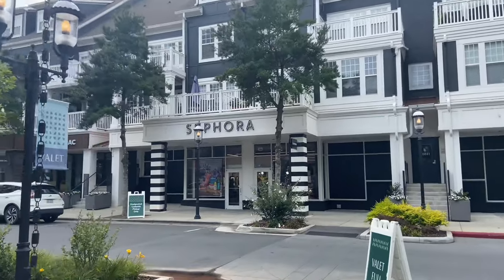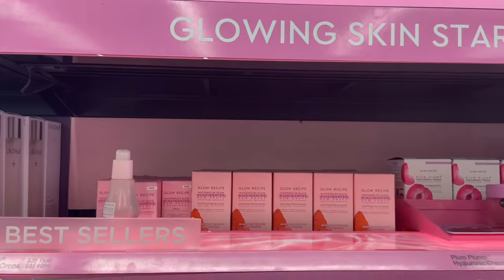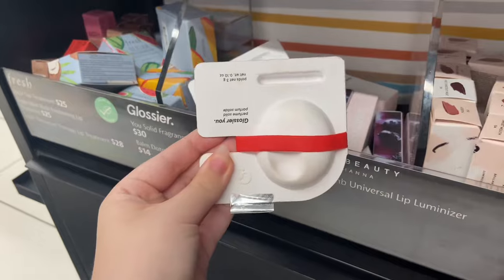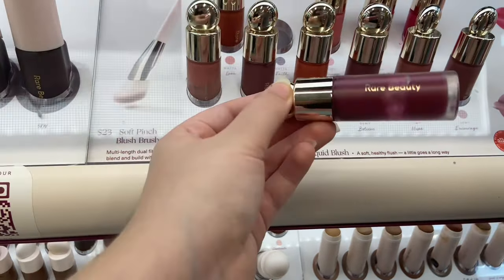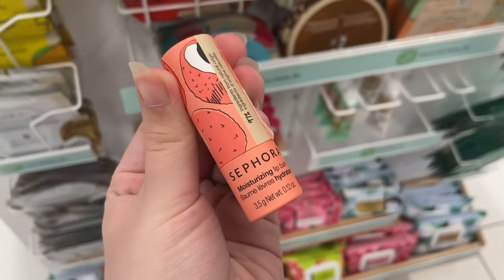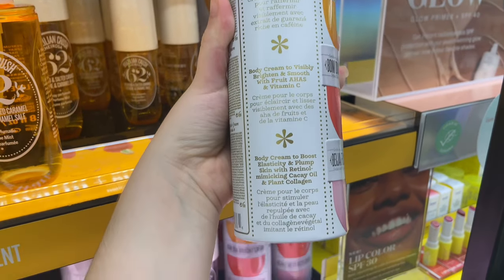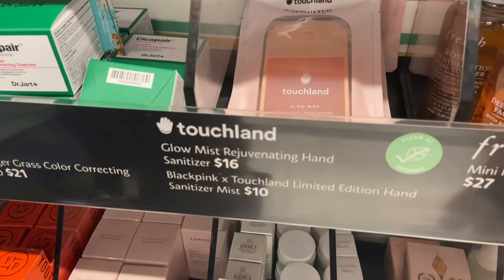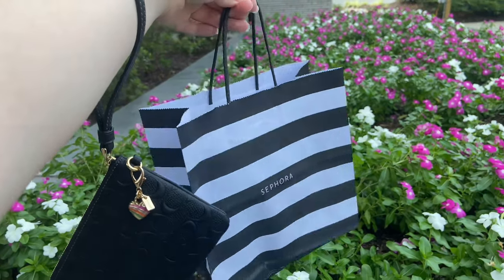SEPHORA SHOP WITH ME | sol de janeiro, glossier & skincare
Hey everyone! Hope you enjoyed this Sephora shopping vlog. Let me know what your favorite item in the video is and if you have any product recommendations 💗.

P R O D U C T  L I N K S:
Laneige lip sleeping mask

Glow Recipe toner

Glossier balm dot com

Glossier solid perfume

Supergoop lipstick

Sephora Collection lychee lip balm

Sol de Janeieo lotion set

Dior lip oil

Touchland rose glowmist hand sanitizer

DAE shampoo

DAE conditioner

Summer Fridays lip balm